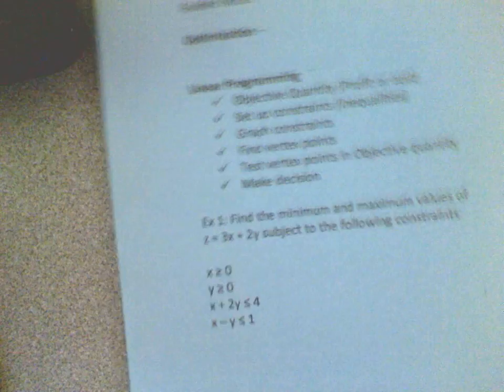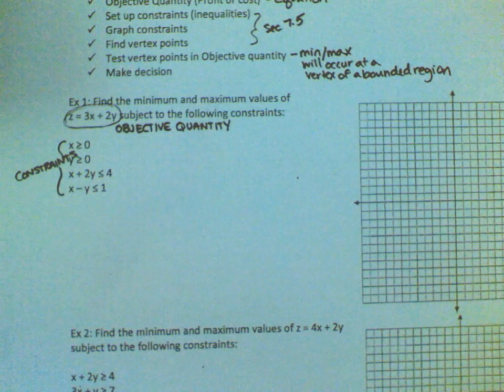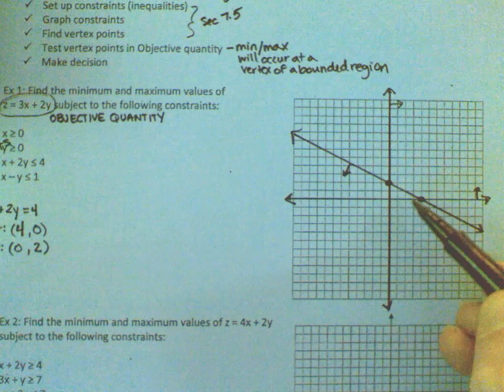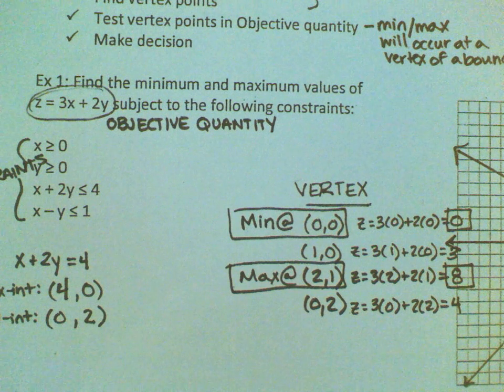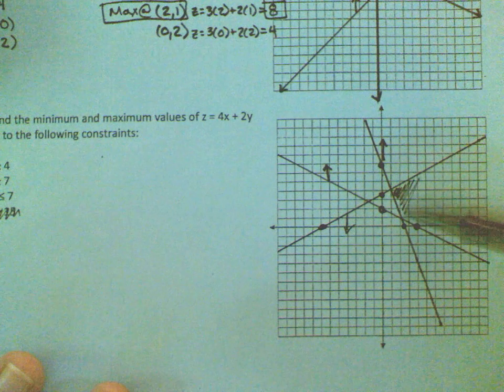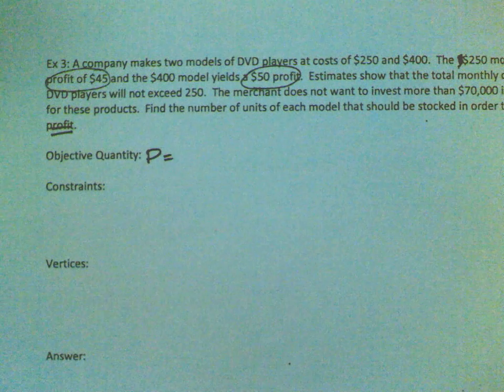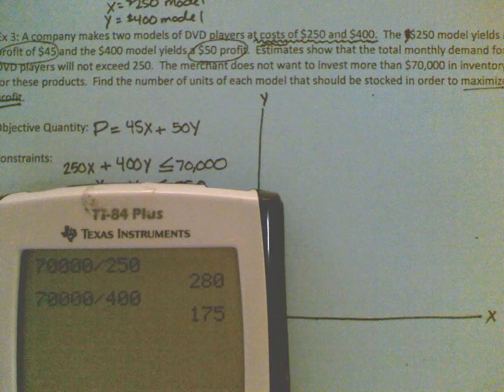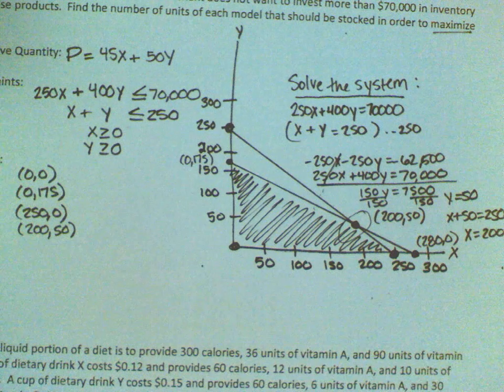Notes 7 6 Linear Programming1